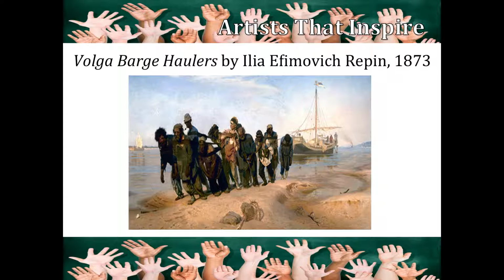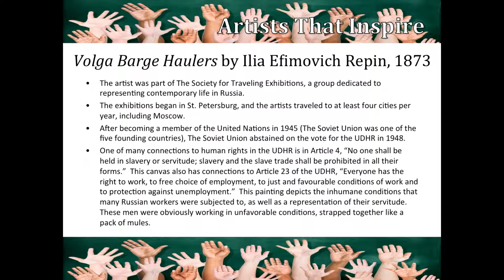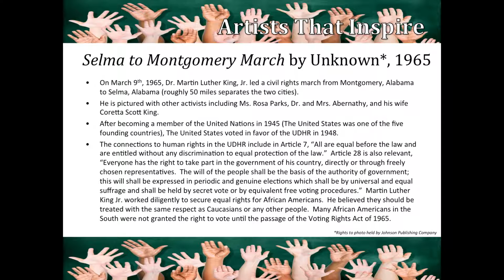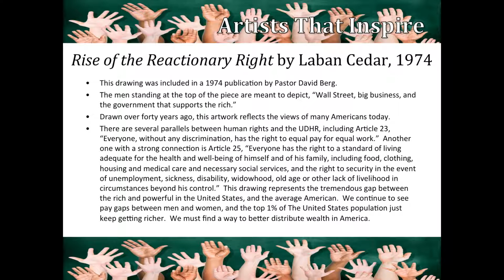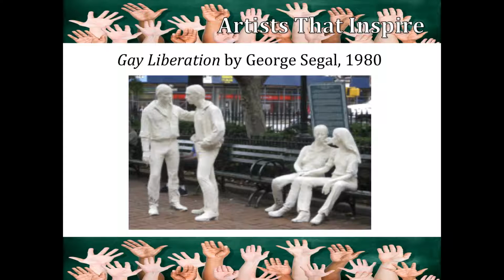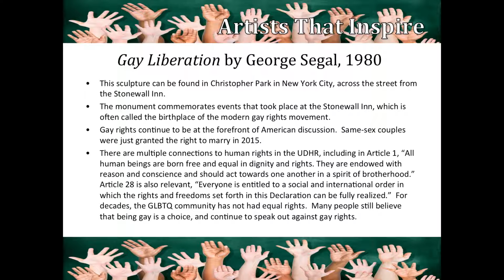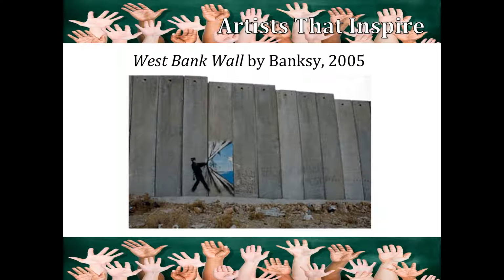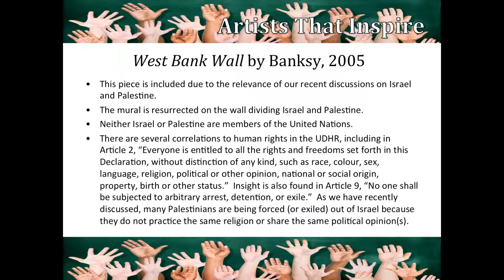POLS2401 Artists for Human Rights